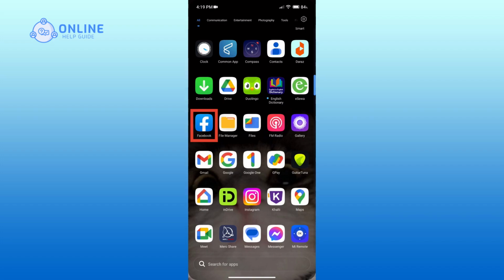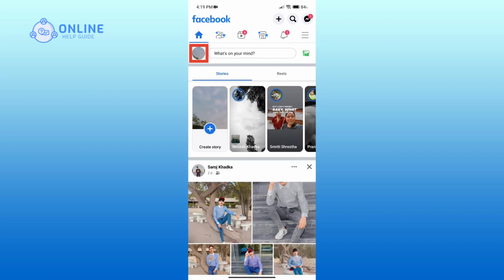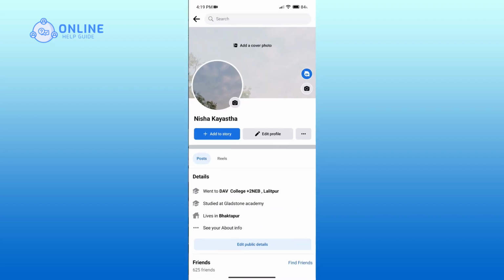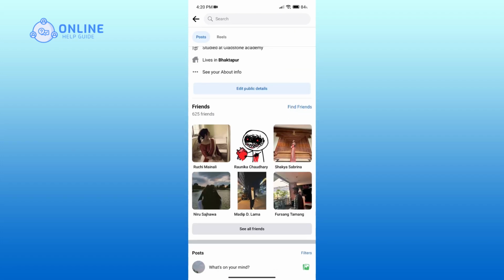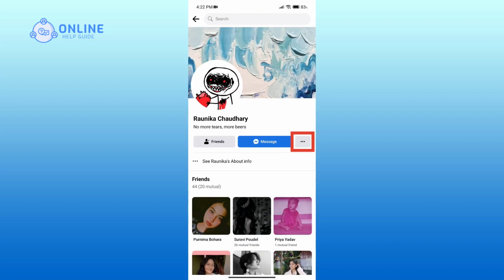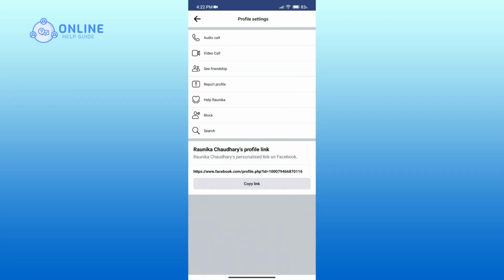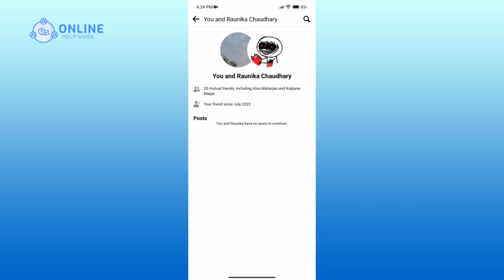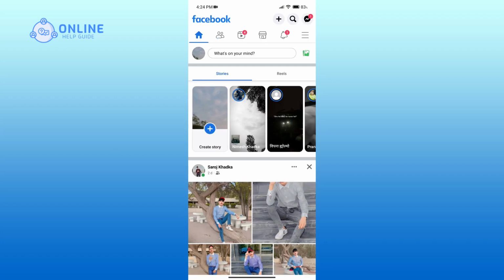How to See When People Became Friends on Facebook | Facebook Guide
Curious about when two people became friends on Facebook? This video tutorial will show you how to find that information. Learn how to view the date when two individuals became friends on the platform. Watch this video and learn how to see when people became friends on Facebook.